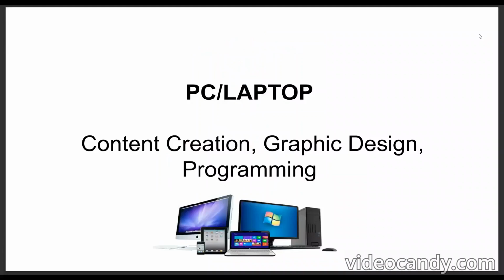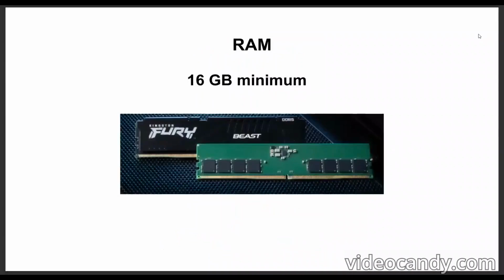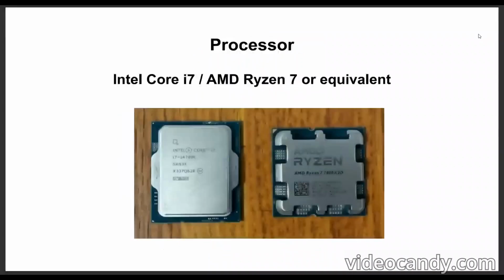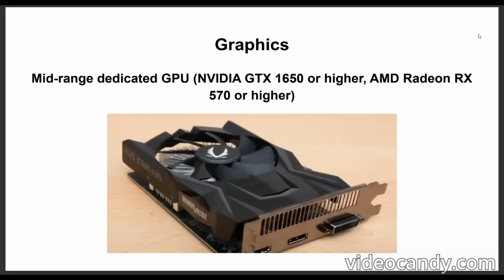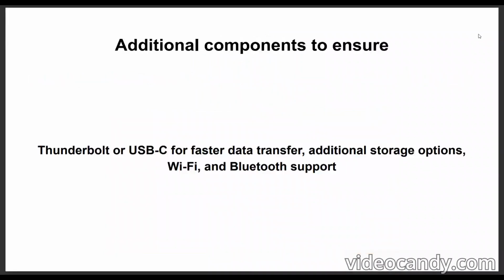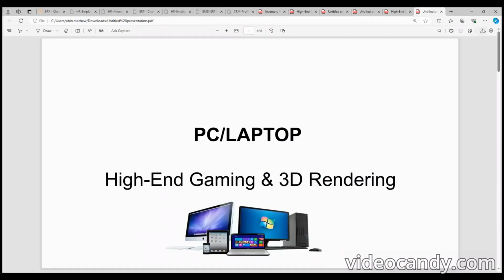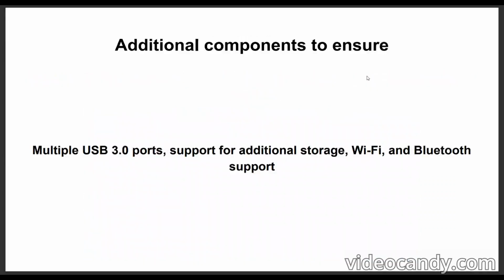PC Requirements for Home, Office, Gaming, Designing, and Servers Explained!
Wondering what PC specifications are best for different tasks like home use, office work, gaming, graphic design, or running servers? In this video, we'll break down the essential hardware requirements for each use case, from basic browsing and media consumption to high-end gaming and enterprise-level servers. Learn the minimum specs you need to optimize your performance and avoid system slowdowns. Whether you're upgrading or building a new system, this guide will help you make the right choices!